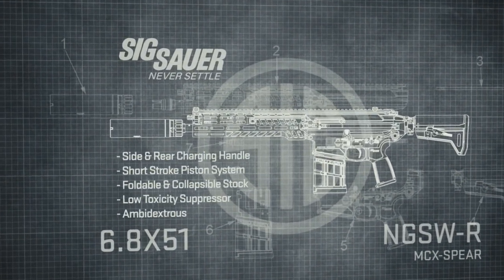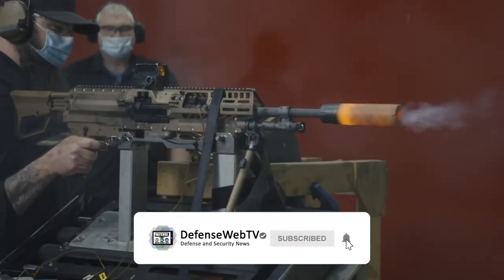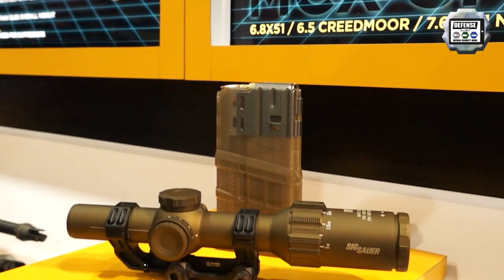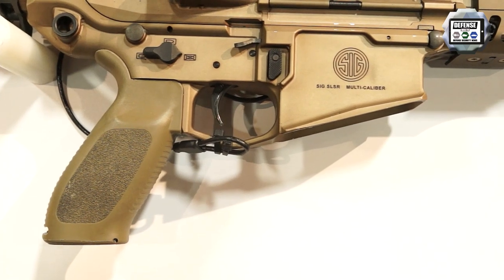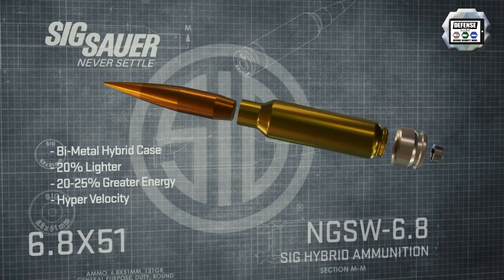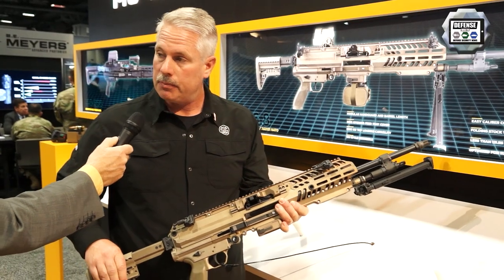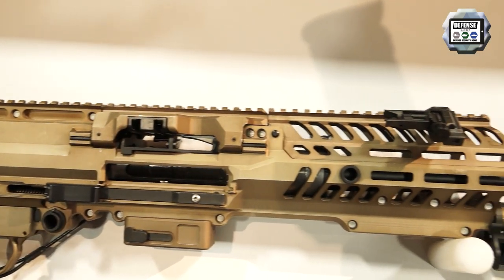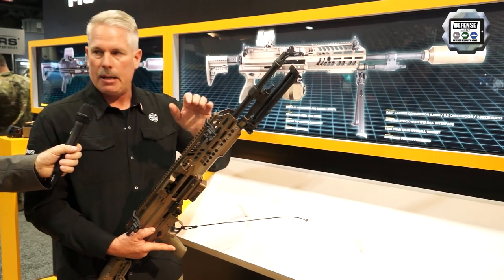Technical Review Sig Sauer Next Generation Squad Weapon NGSW-R XM5 rifle NGSW-AR XM250 machine gun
Exclusive Video Interview by Army Recognition editorial team:  Sig Sauer presents the future two Next Generation Squad Weapon variations (the XM5 Rifle and the XM250 Automatic Rifle) and the 6.8 Common Cartridge Family of Ammunition.